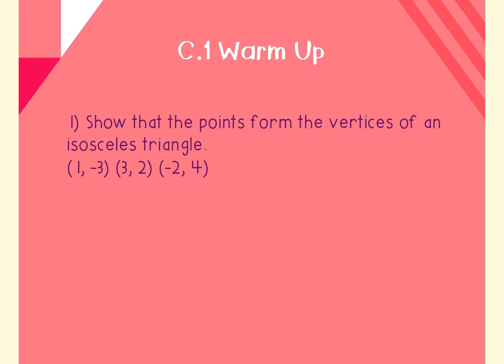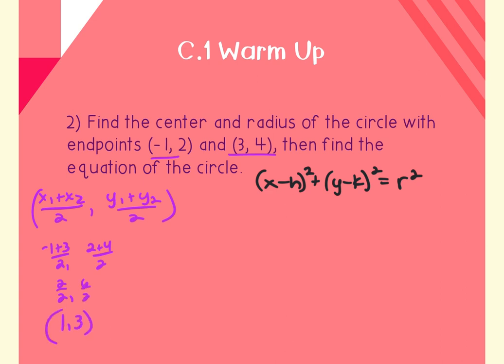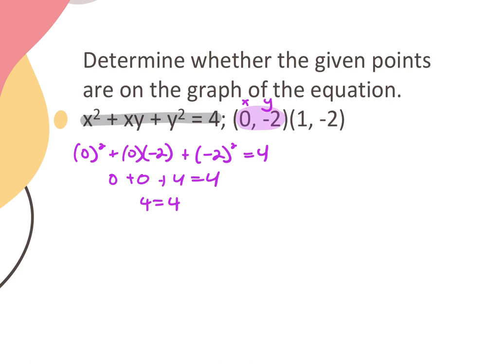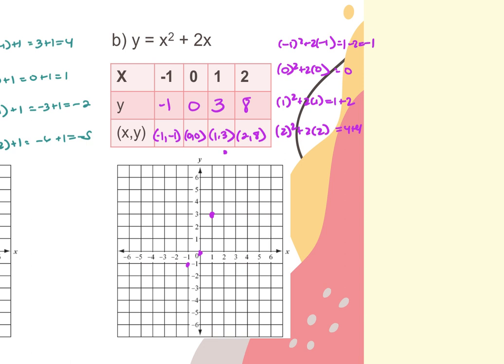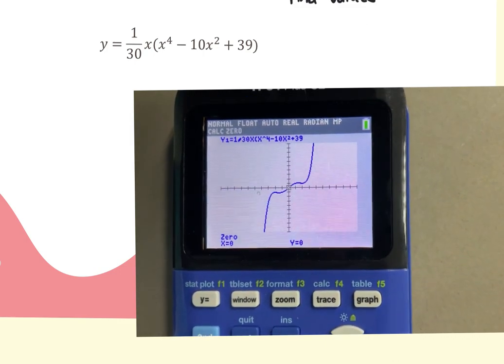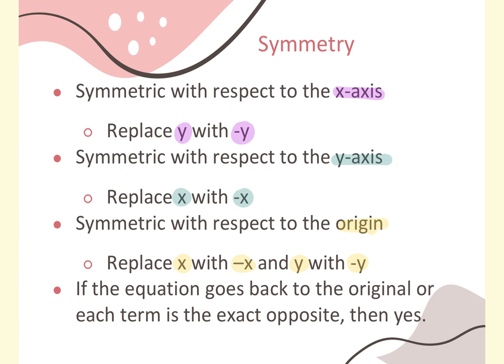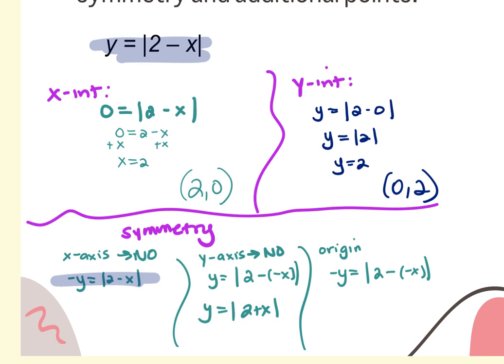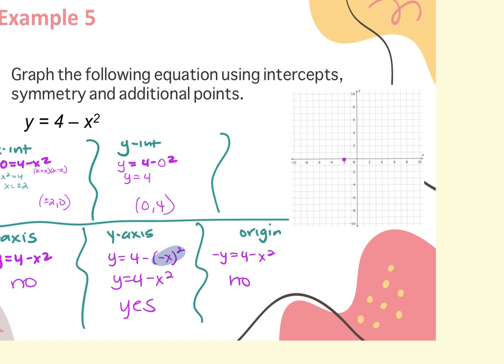8.21 APPC C.2